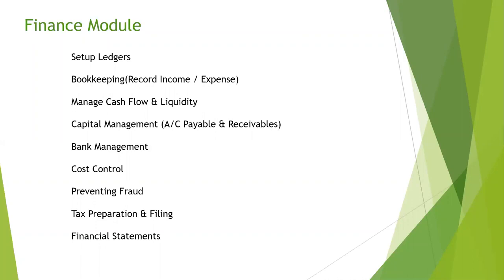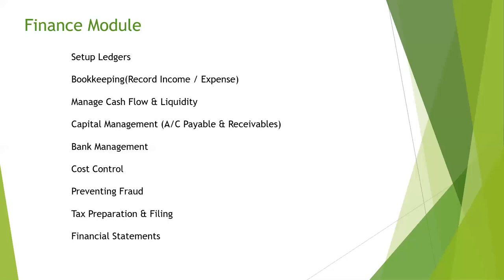Functionality of Finance Account Module in ERP